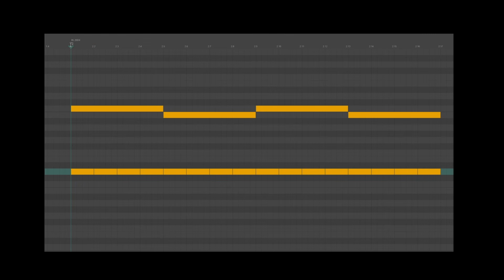Time Signatures and Rhythm, but Beyond the Groove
Master the architecture of time and escape the DAW grid. Explore advanced music composition through Rhythmic Resolution, Deception, and the "Speaking Instinct." Learn how Stravinsky uses rhythm as a force to command attention and trigger visceral emotions like panic and struggle

If you are interested in music composition and modern music theory  and wants to follow the path of great masters such as Stravinsky and Ligeti, This video provides a roadmap to becoming a better composer by focusing on creative process rather than just following harmony rules and other over-used music concepts.

0:00 Introduction
2:37 The Concept of Resolution
5:23 Rhythm as Patterns
6:32 Exclamation Points
7:55 Speech as the driving force